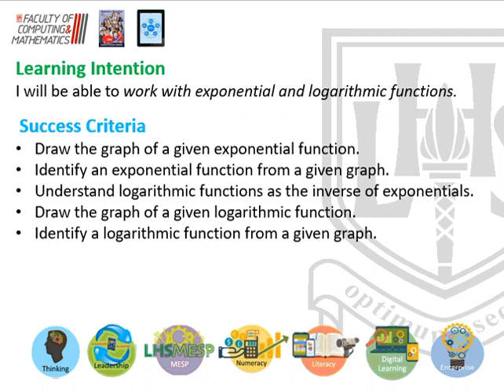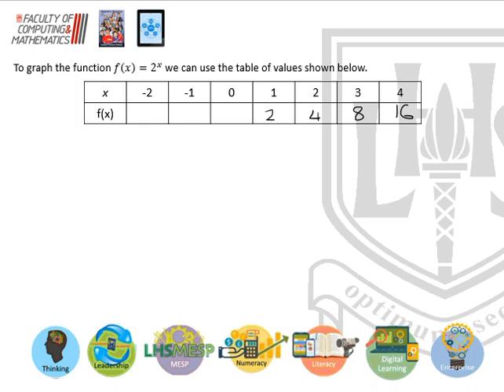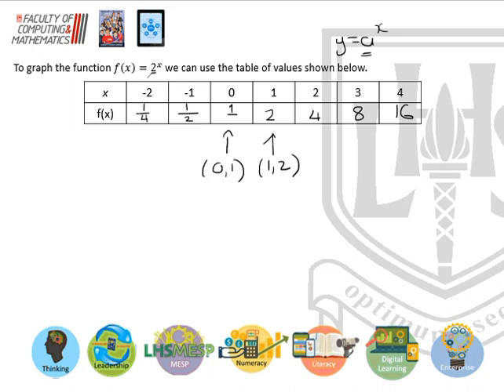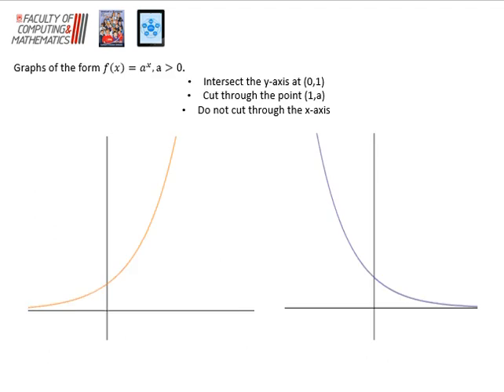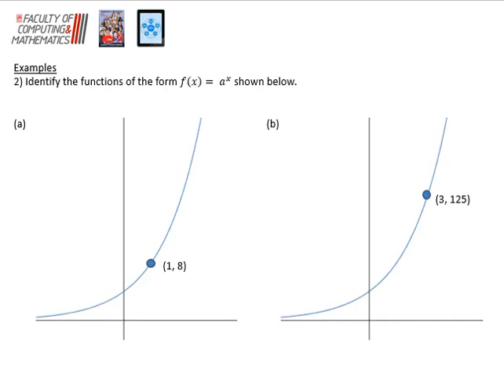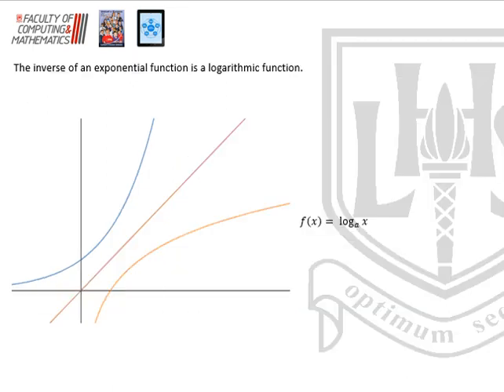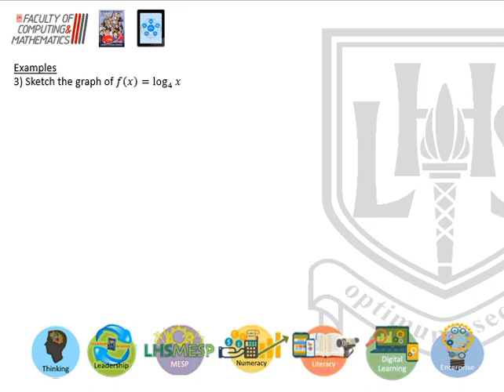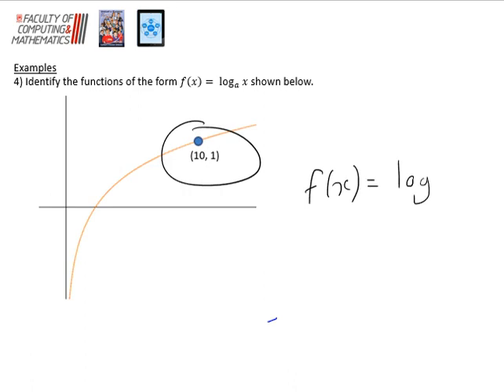LHS Higher Mathematics - Functions and Graphs 4 - Exponentials and Logarithms